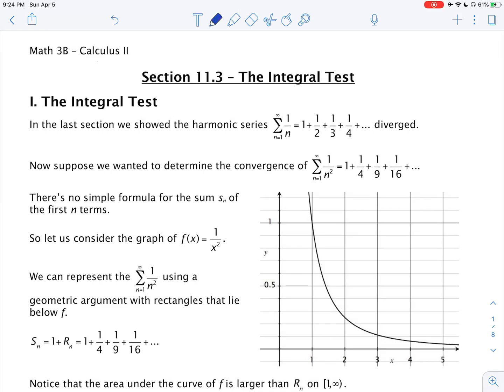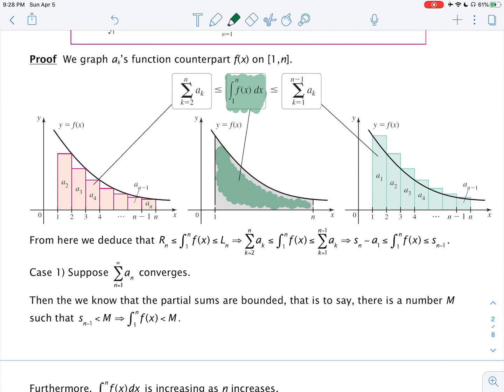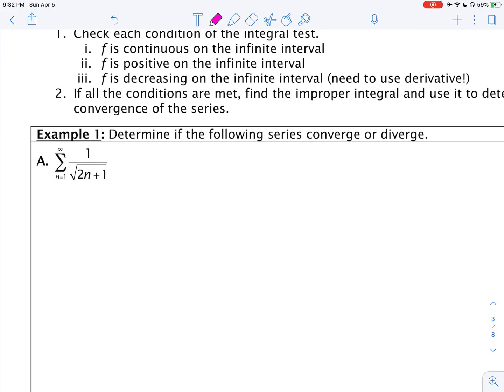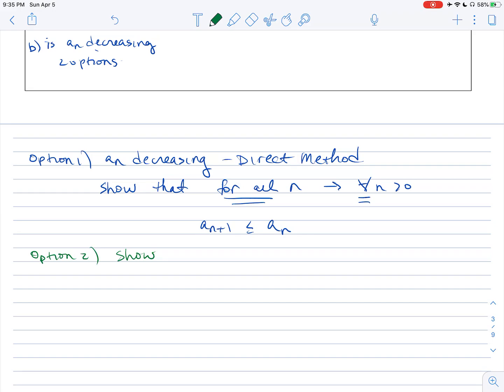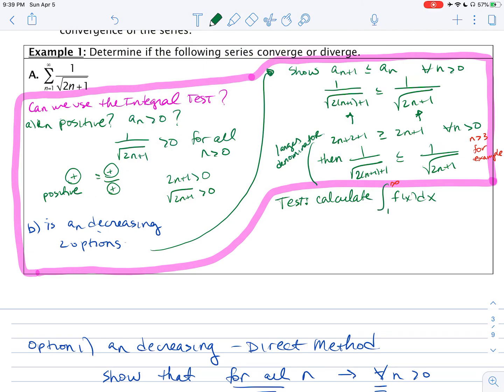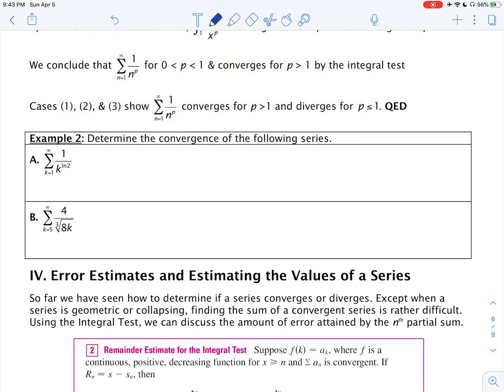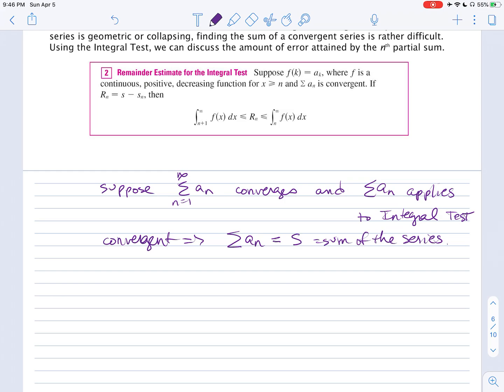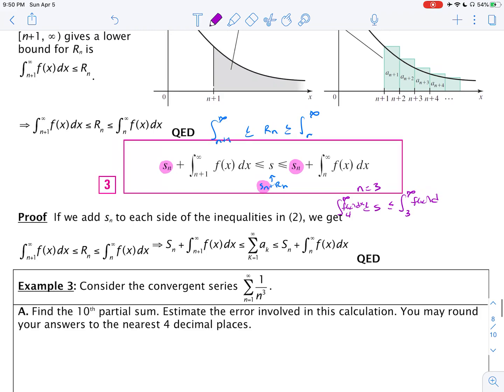11.3 The Integral Test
Integral calculus: Infinite series: The Integral Test for convergence